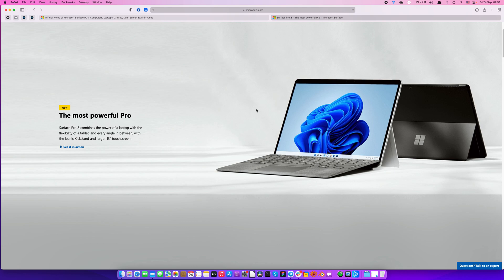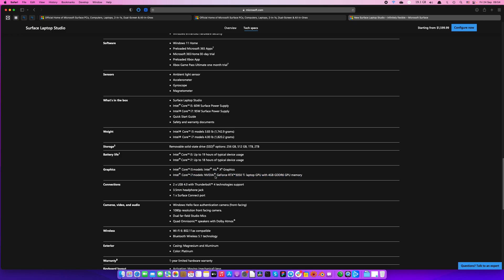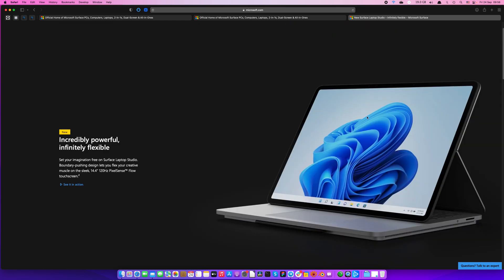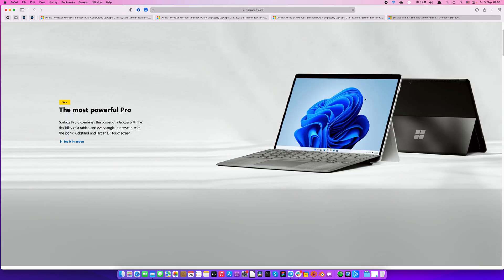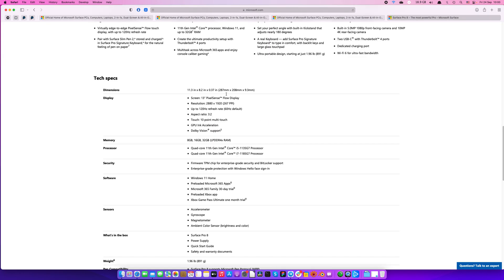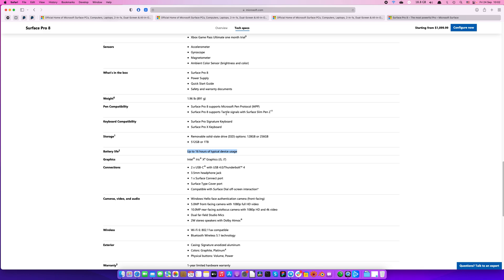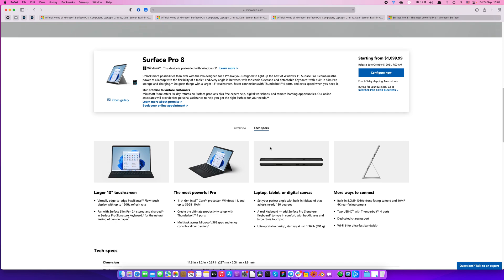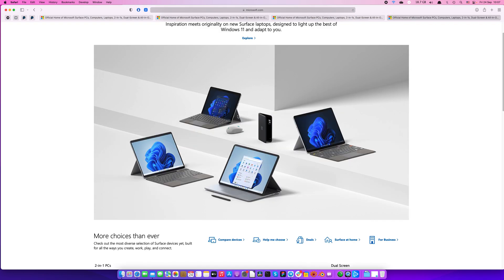Microsoft Surface Pro 8 on MacOS will it run? Watch before you buy! Surface Pro 8 Hackintosh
Watch before you buy for Mac OS using
NEW Microsoft Surface Pro 8 and Laptop Studio For Mac OS Users!
NEW Great Devices?
With purchase you will support me and help me continue to do work and experiments to make your life easier and happier, here the (you will receive all the necessary tools this is the support link)